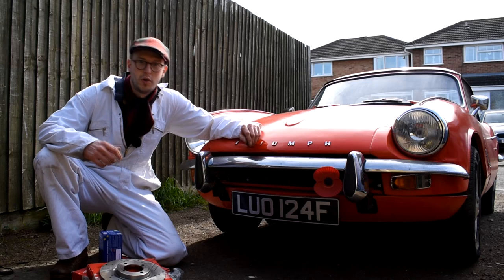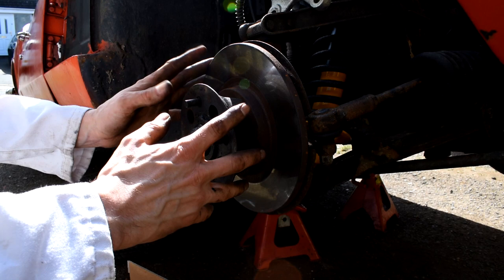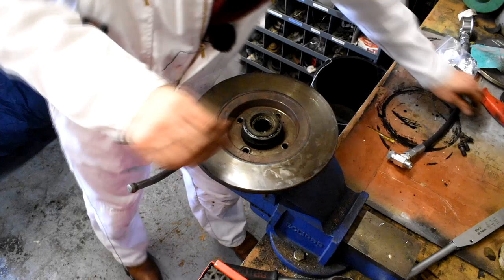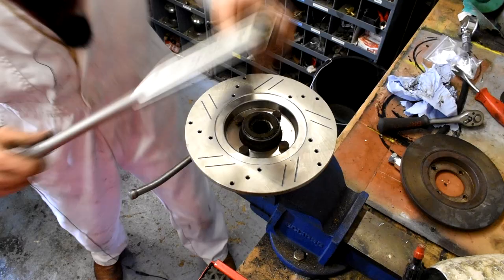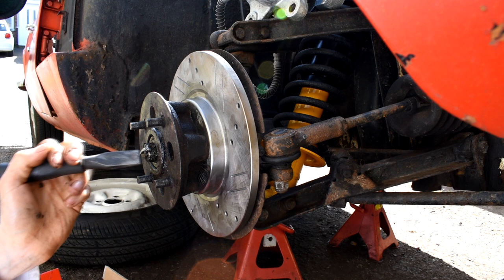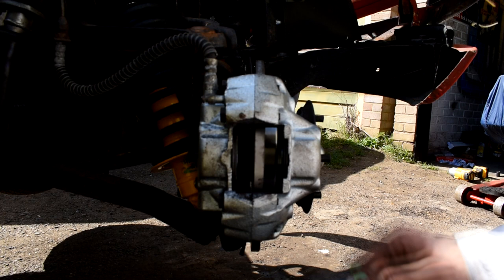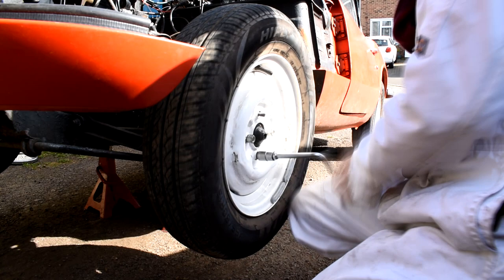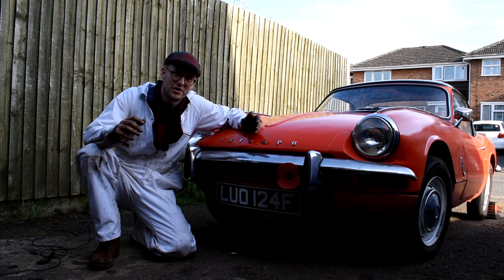Triumph Spitfire Brake Discs and Pads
It's time for a bit of an upgrade with the brake discs and pads, and I've decided to purchase a set of EBC Green stuff brake pads and a set of grooved and drilled discs from Moss Europe. Hopefully this will improve my braking performances with the Spitfire Project

Unicorn Heads - A Trip Around the Moon

Silent Partner - DC Love Go-Go

Silent Partner - Dinner For One